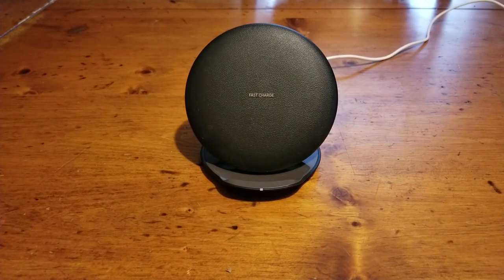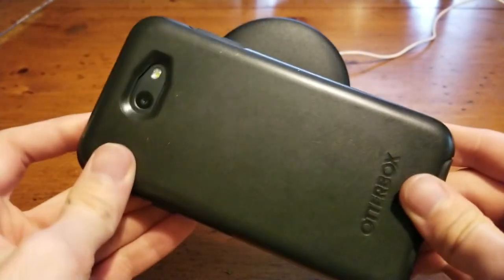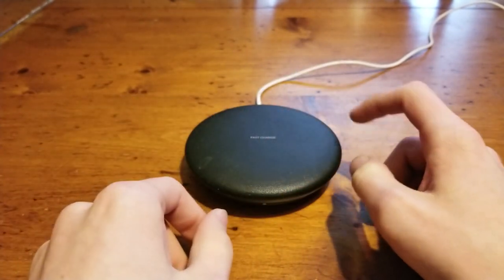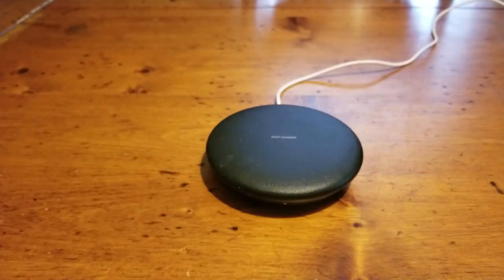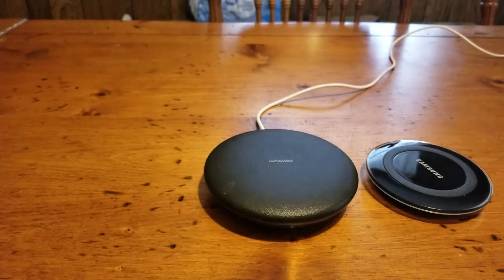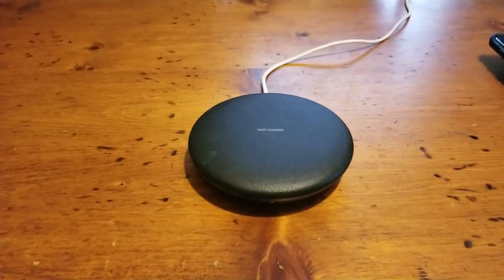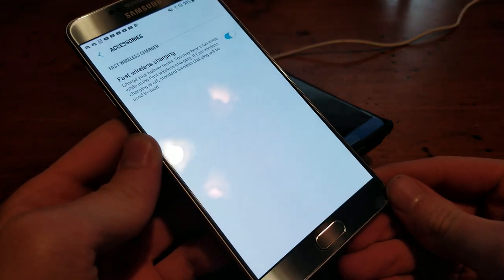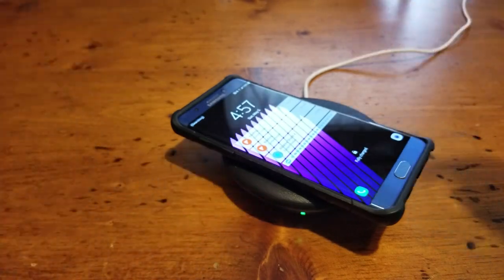Samsung Fast Charging Convertible Stand Review - Buy This!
Samsung Qi Certified Fast Charge Wireless Charging Convertible Stand/Pad - US Version - Black - EP-PG950TBEGUS